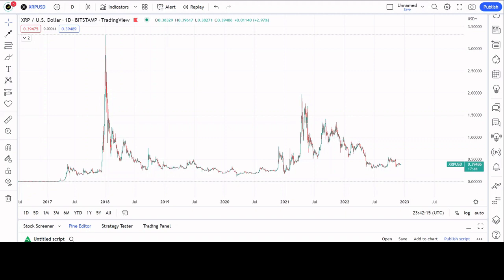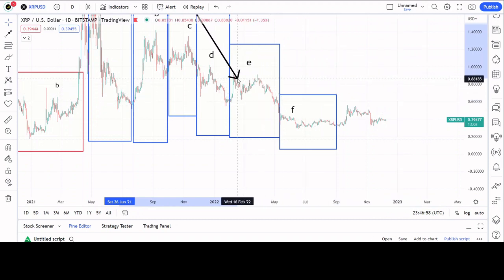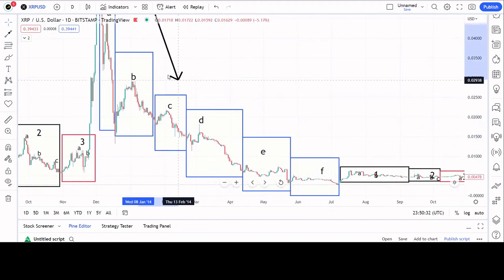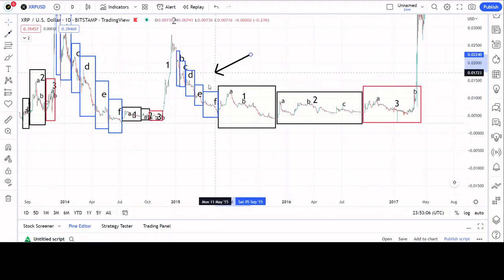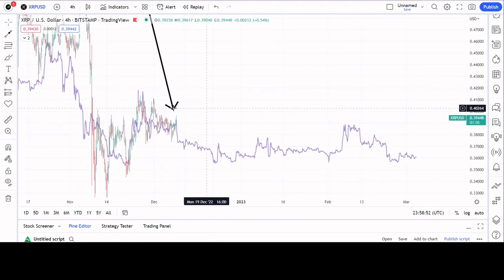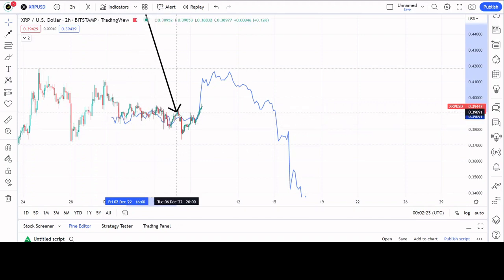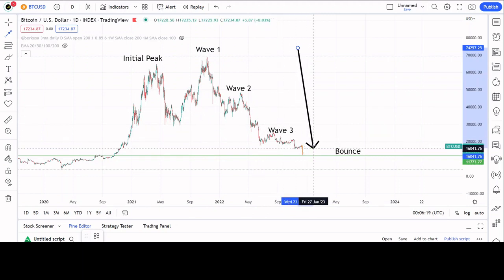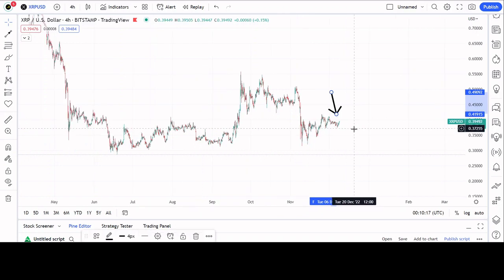XRP HODLERS That Don't Understand These Fractals Will Lose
An overview of some of the key fractals that repeat within the XRP chart that every HODLER should be familiar with. This includes an analysis of the current structure at play on the XRP chart and the Bitcoin chart.